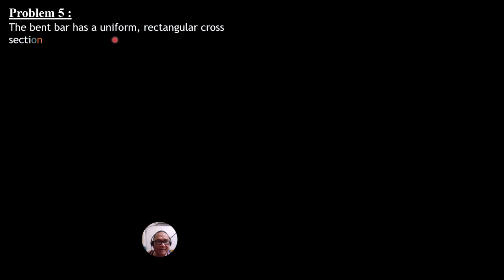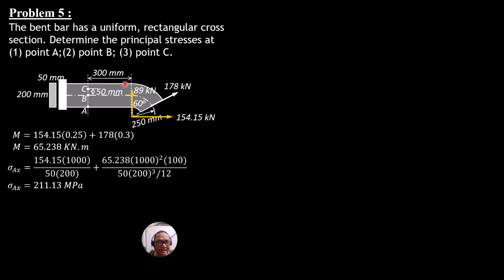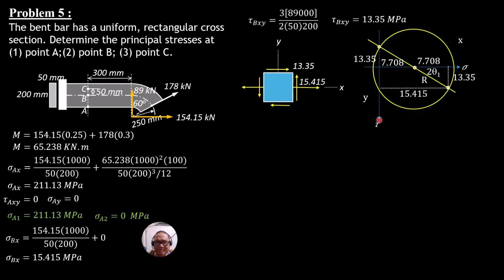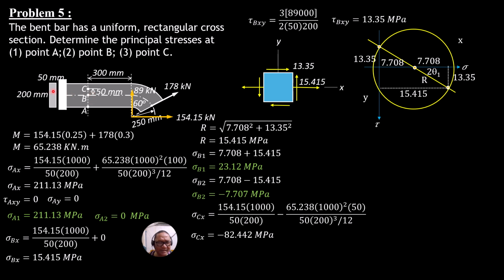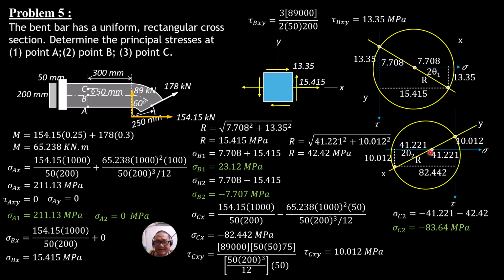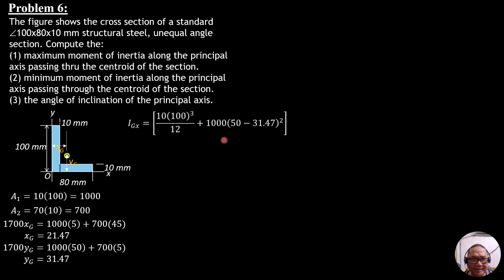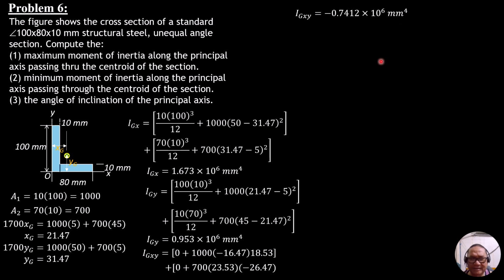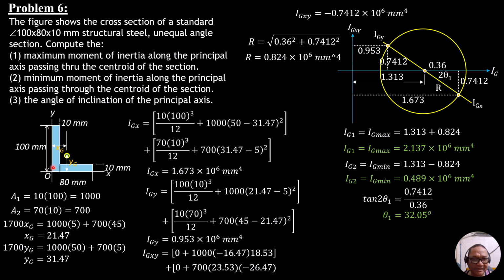STRENGTH OF MATERIALS 6, Part 2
This video presents discussions on combined stresses by means the Mohr's circle. Associated sample problems are also presented to reinforce the concept and the principles.